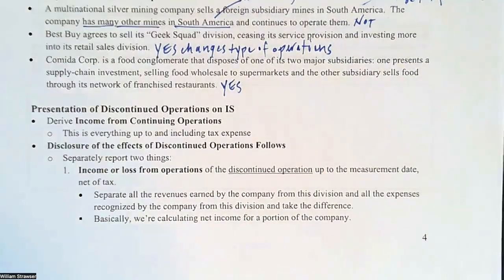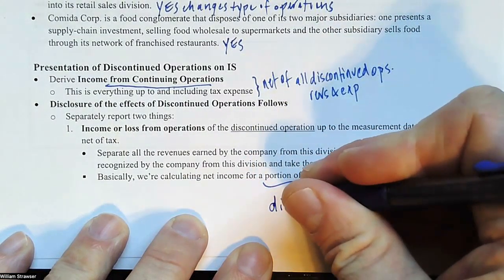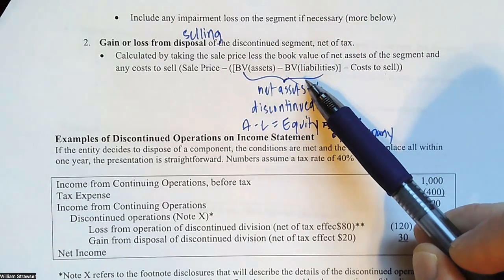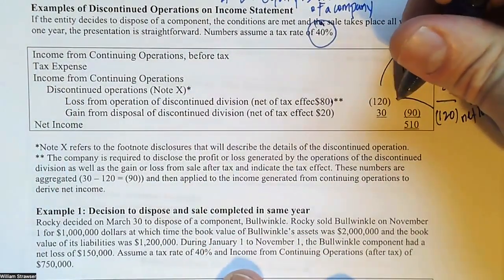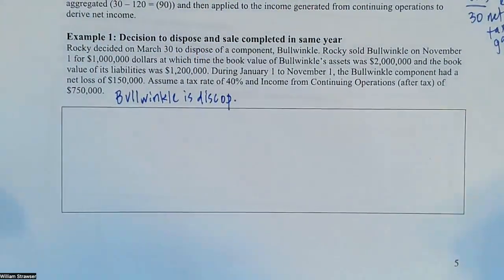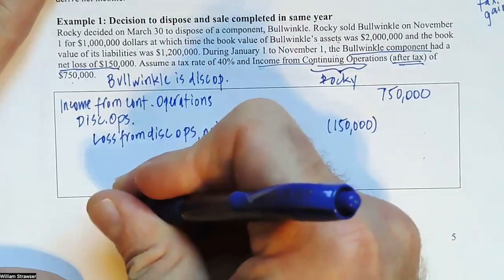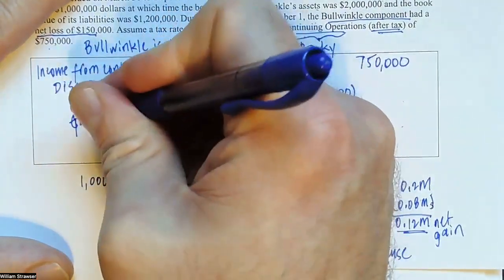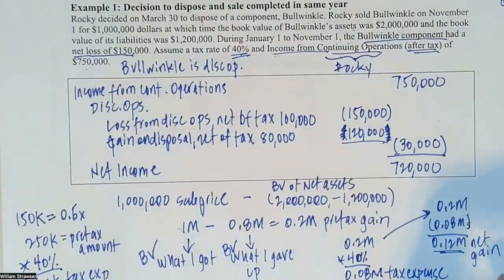ACCT 3313 - Chapter 4, part 3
Examines the disclosure for discontinued operations that are sold in the year of the decision to discontinue.